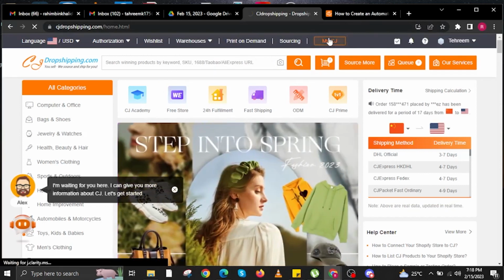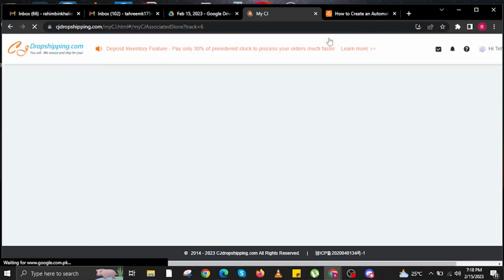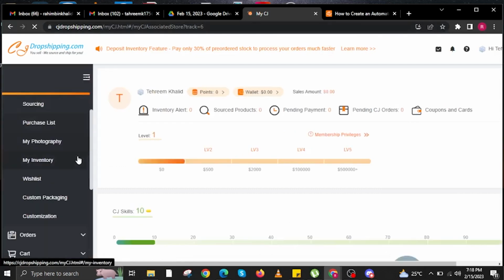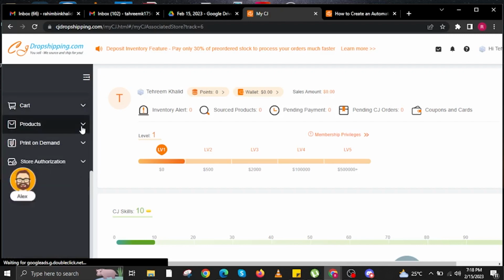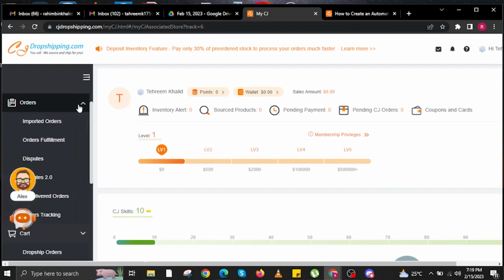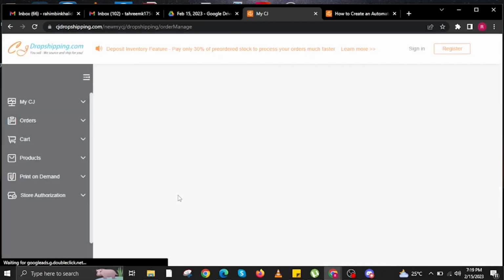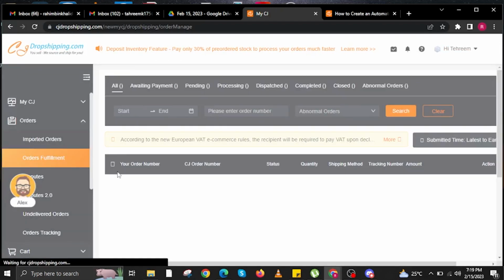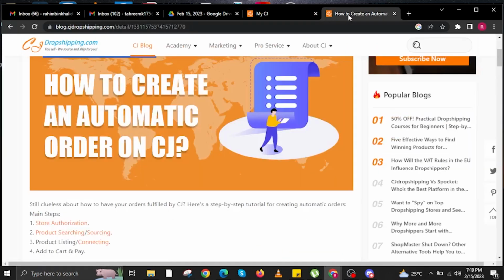How To Fulfill Orders On CJ Dropshipping (2023)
In this tutorial, you will learn How To Fulfill Orders On CJ Dropshipping in easy steps by following this super helpful tutorial to get a solution to your problem!!